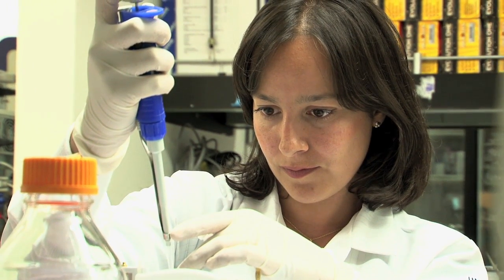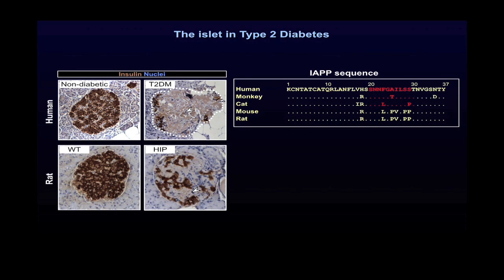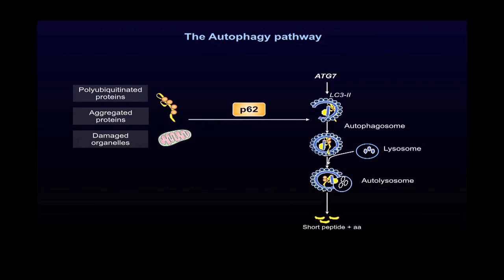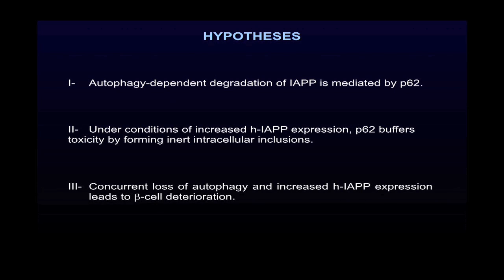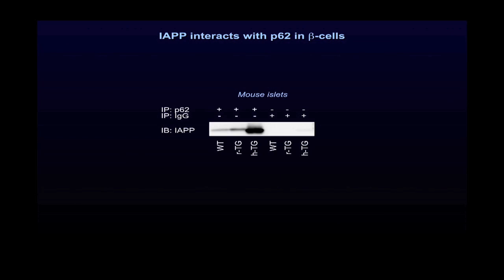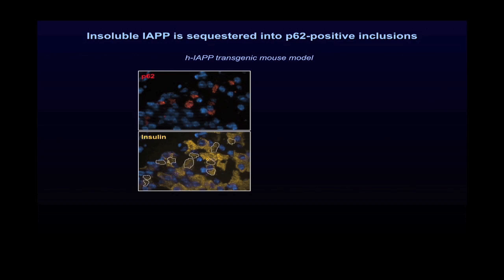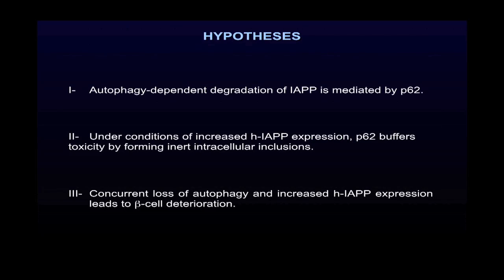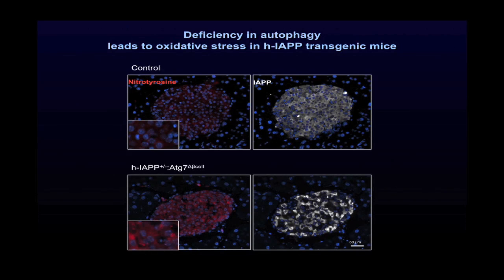Autophagy defends β cells from amyloid accumulation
β cell dysfunction is a hallmark of type 2 diabetes (T2D) and is associated with extracellular accumulation of amyloid plaques composed of islet amyloid polypeptide (IAPP). Human IAPP is potentially toxic and has been shown to accumulate within β cells of T2D patients and in transgenic rodent models. In this episode, Safia Costes and colleagues examine the role of autophagy in the degradation of human IAPP in murine models. Human IAPP aggregated within p62-positive inclusions in transgenic animals, with no apparent loss of β cell function or mass; however, human IAPP–expressing mice with a β cell–specific autophagy defect developed overt diabetes due to β cell death. These results indicate that autophagy is protective against IAPP-induced toxicity in β cells and suggest the autophagy pathway as a potential theraputic target for treatment and/or prevention of T2D.